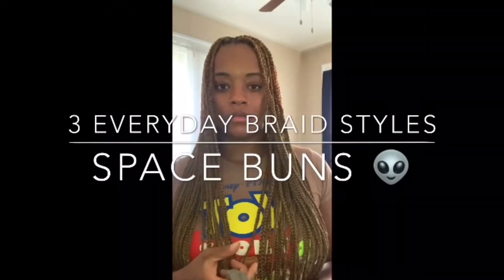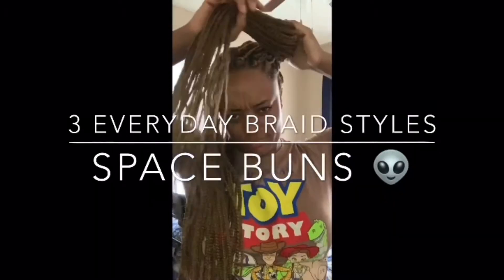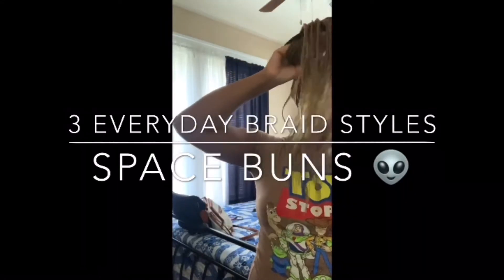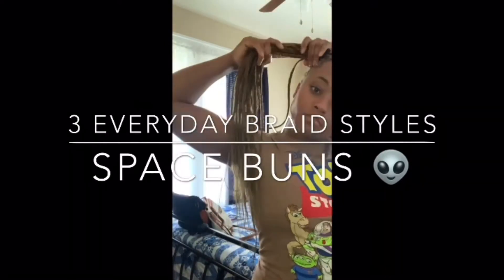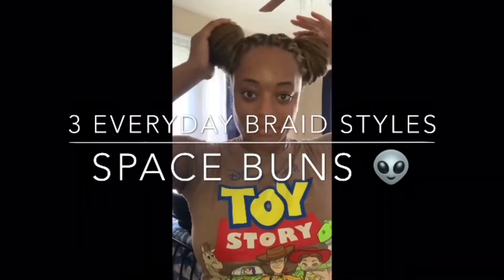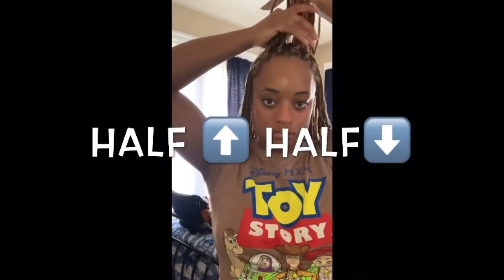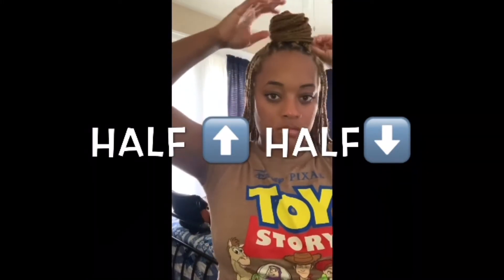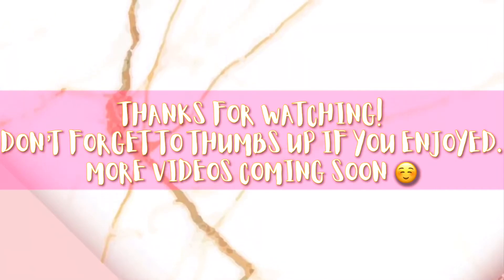HOW TO STYLE BOX BRAIDS || New style box BRAIDS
Half up and down
Top bun
Space buns

I’m a licensed cosmetologist located in Memphis, TN . My channel will consist of hair tutorials, vlogs, and reviews.

ROCK ANGEL - JOAKLMKARUD